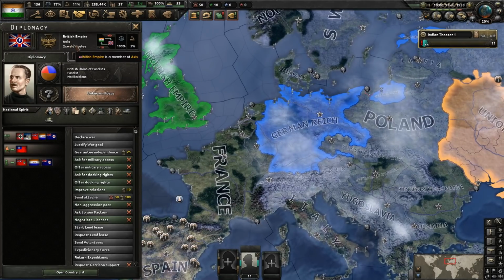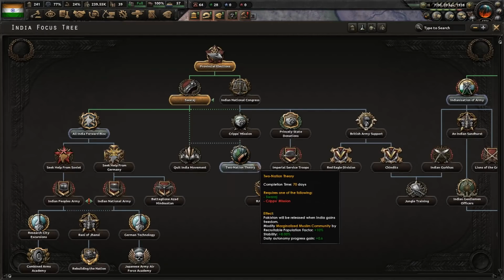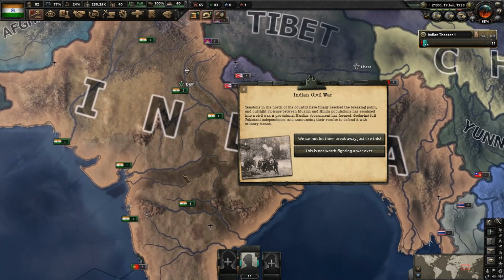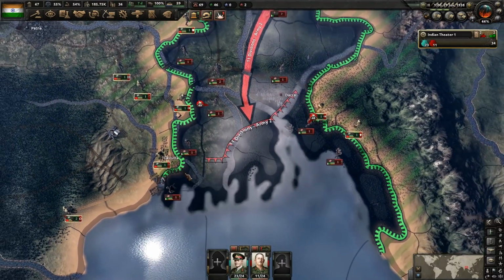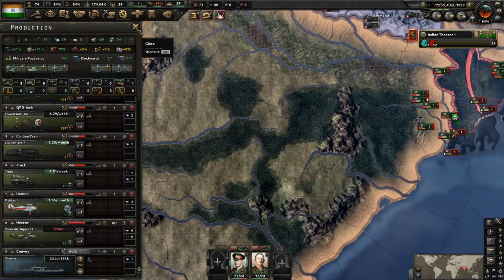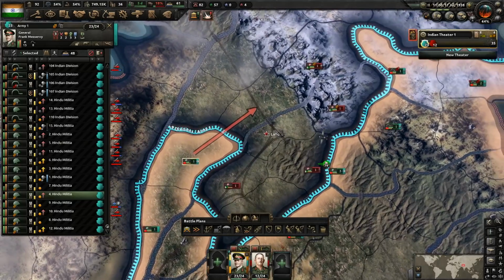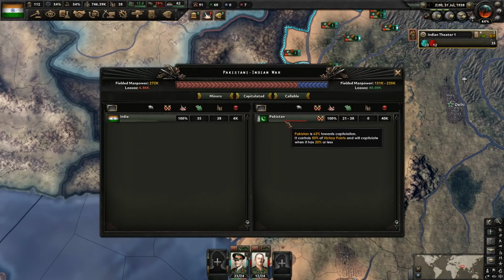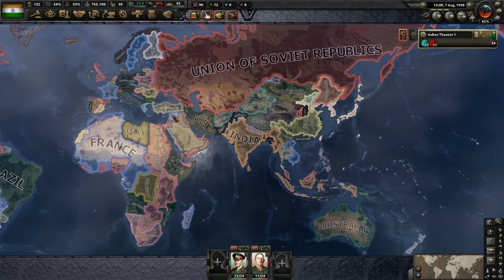Let's Play Hearts of Iron 4 Communist India | HOI4 No Step Back Gameplay Ep. 2 | Pakistani Rebellion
Join me in my Hearts of Iron 4 Let's Play as Communist India with the No Step Back DLC / expansion and the 1.11 Barbarossa patch.  This campaign will be a battle between two large factions, one communist and the other fascist, with the United States leading the few remaining democracies in the world.  As India, our focus will be on spreading communism throughout Asia and the Pacific theater.

You can purchase the No Step Back DLC on the Paradox Store

You can purchase Hearts of Iron IV on the Paradox Store

Ashley N.M. Hyatt, Jeff Johnson, John Robinson, Elijah Scott, Landon Marcantel, Juggels, Clement, Joseph Anaya, & Cody Jannotte

Praetorian HiJynx | HD gameplay |  HOI4 playthrough | HOI IV | HOI 4 | HOI4 | Hearts of Iron 4 | Battle for the Bosporus | La Resistance | Man the Guns | World War 2 II | WW2 WWII | grand strategy | Indian British Raj | socialism socialist communist